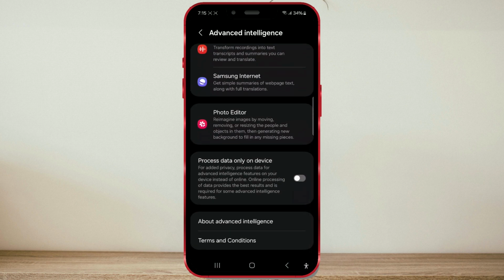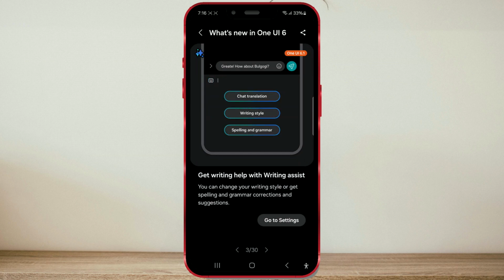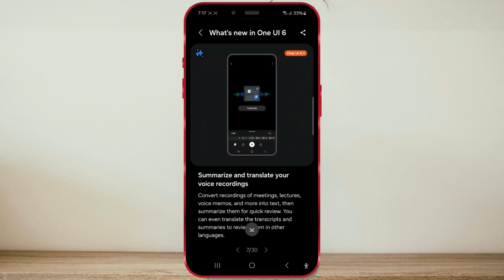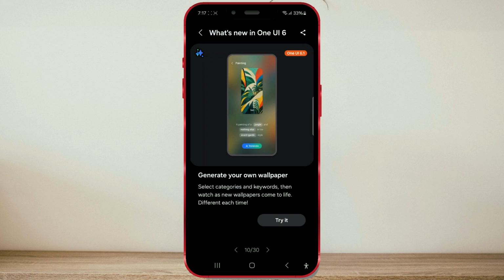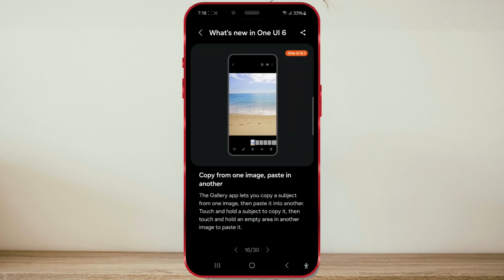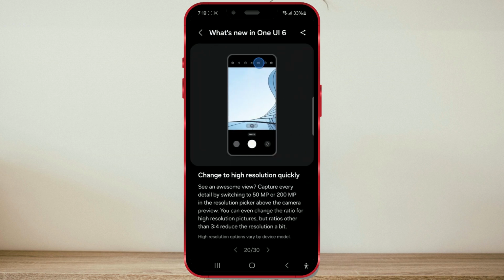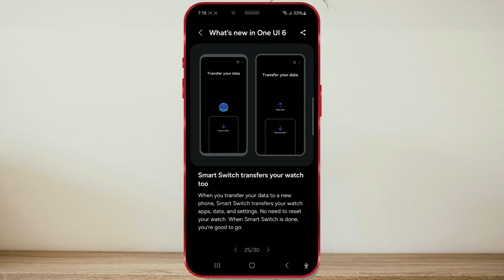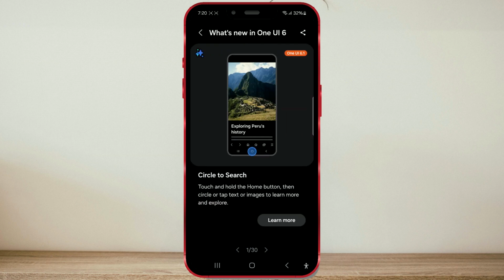SAMSUNG ONE UI 6.1. What's New?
In the latest One UI 6.1 update for Samsung Galaxy S and Fold phones, many exciting features have been introduced, ranging from advanced intelligence functionalities to enhancements in various aspects of user experience. Let's delve into the details of each new feature:

1. Circle to search: Easily search any part of the screen image and view results in the default browser.
2. Translate phone calls in real-time: Translate voice calls, both incoming and outgoing, in real-time.
3. Writing Assist: Choose the style of your message and correct writing errors automatically.
4. Translate while chatting: Translate messages directly within supported messaging apps.
5. Translate conversation: Translate and extract text scripts from conversations.
6. Auto format note text: Easily format notes with titles, subtitles, lists, and more.
7. Summarize and translate voice recordings: Summarize and translate meeting recordings into other languages.
8. Summarize entire web pages: Summarize and translate web pages into other languages.
9. Photo editor enhancements: Select, copy, move, resize, and reimagine objects within pictures.
10. Wallpaper generator: Generate wallpapers based on queries.
11. Battery health preservation: Limit charging up to a certain percentage to preserve battery health.
12. Voice focus for calls: Enhance call clarity by focusing on voices and reducing background noise.
13. New alarm settings: Customize alarm backgrounds and display styles.
14. Video playback enhancements: Adjust video playback settings and perform instant slow motion.
15. Gallery enhancements: Move, copy, and edit subjects and objects within pictures and videos.
16. Cross-device collaboration: Edit videos across multiple devices and share files with family members via cloud storage.
17. Camera improvements: Adjust camera megapixel count and image ratio simultaneously.
18. Image transformation: Transform images with a single click.
19. Auto blocker: Enhance device security by preventing the installation of apps from unreliable sources.
20. Image editing flexibility: Edit saved images multiple times.
21. Video studio enhancements: Explore new features in the video studio.
22. Smartwatch-to-phone transfer: Transfer apps, data, and settings from a smartwatch to a new phone.
23. Cross-device copy-paste: Copy and paste text, images, and files across devices using the same Samsung account.
24. Enhanced weather information: Access updated weather information.
25. Two-handed drag-and-drop: Use two hands for drag-and-drop interactions on the screen and within applications.
26. Enhanced multitasking: Perform drag-and-drop actions with two hands in applications.
27. Two-handed copy-paste: Copy and paste content between apps using two hands.
28. Latest security settings: Stay updated with the latest security enhancements.